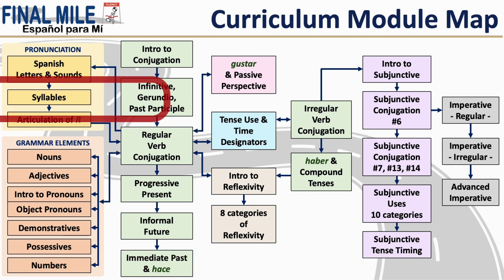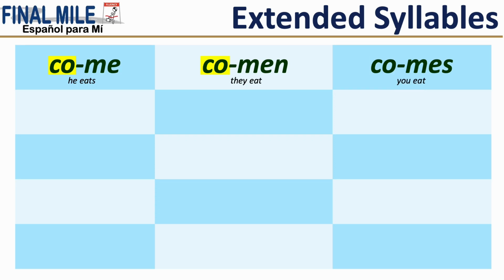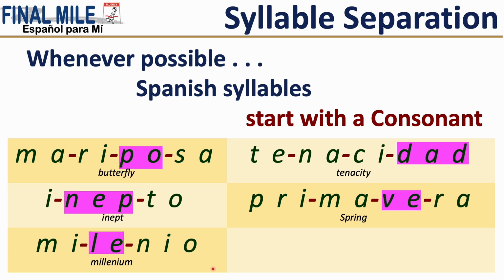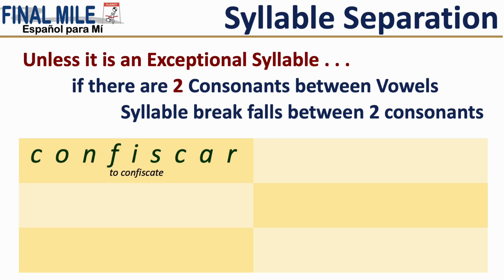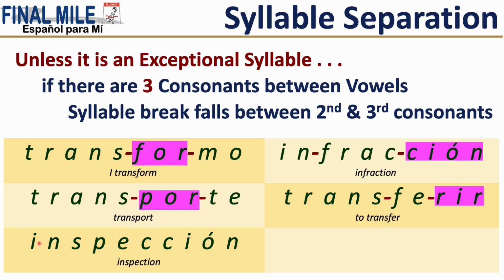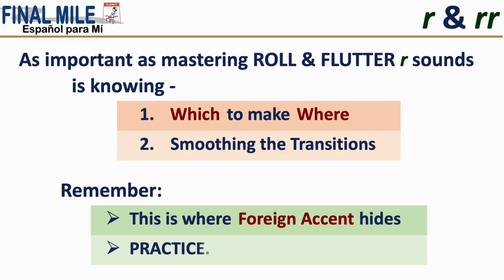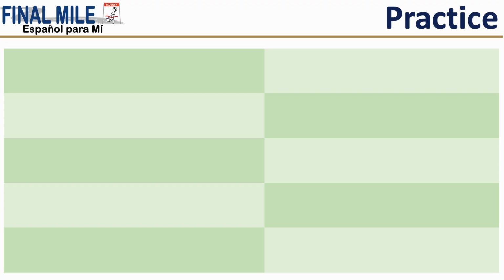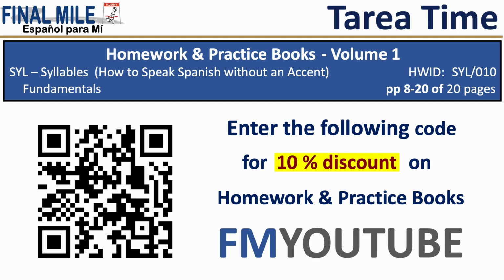How to Speak Spanish without an Accent – Part 2: Syllables, Short & Extended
Now that you've learned the fundamentals of syllable separation, it's time to build on that foundation.
In Part 2, we explore Vowels and Extended Syllables, two topics that allow you to pronounce longer and more complex Spanish words with confidence. These concepts complete the syllable system you'll use every time you read Spanish aloud.

As you work through this lesson, remember that the goal is not simply to know the rules. The goal is Naturalization. Every correctly pronounced repetition strengthens the habits that eventually allow you to read and speak Spanish naturally, without consciously analyzing every word.

Complete the accompanying Homework & Practice exercises, paying particular attention to the longer words. They provide the repetition necessary to transform today's lesson into tomorrow's instinct.

If this material feels challenging at first, don't be discouraged. Every FINAL MILE lesson is designed to be viewed multiple times. Watch the lesson, practice the exercises, then return to it. With each pass, you'll discover that concepts which once required concentration begin to feel increasingly natural.

for Homework & Practice Books, additional resources, and the complete FINAL MILE Español Para Mí curriculum.